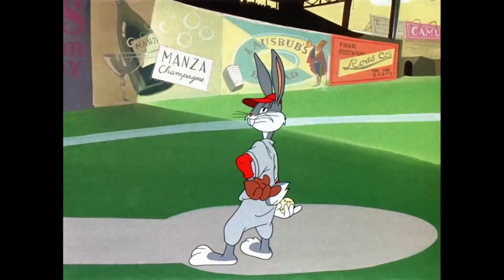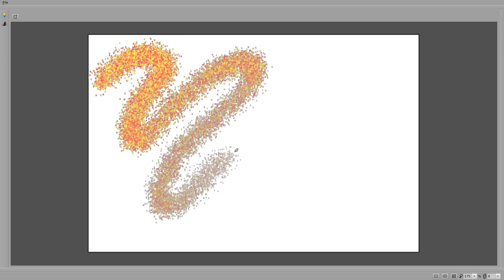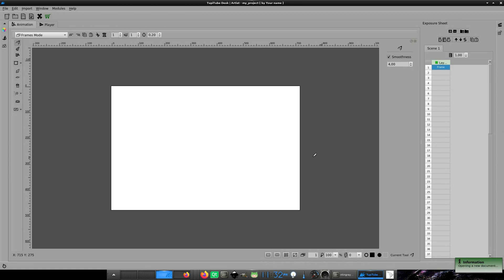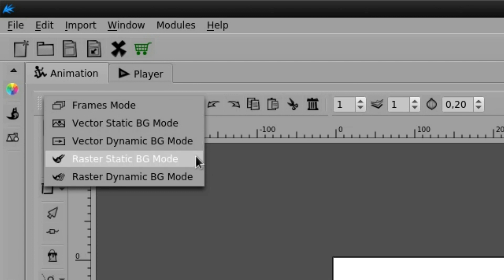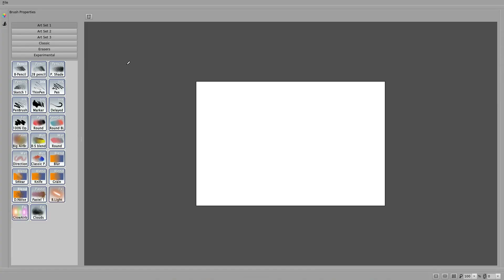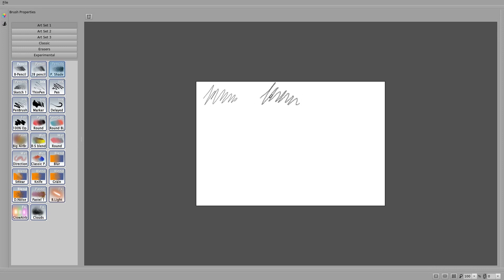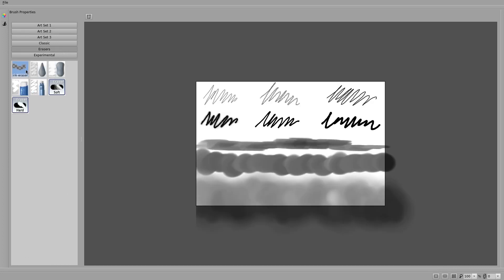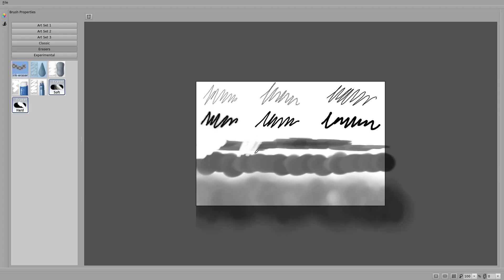TupiTube Desk: Raster Mode (Work In Progress)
At the beginning of the project, TupiTube was designed as a vector tool, nevertheless, over time several users started to request raster features like the eraser tool and a set of brushes.
Well, today I am happy to announce that I have started the implementation of the Raster Mode, so pay attention to this video and enjoy the first resources included as part of this new component.